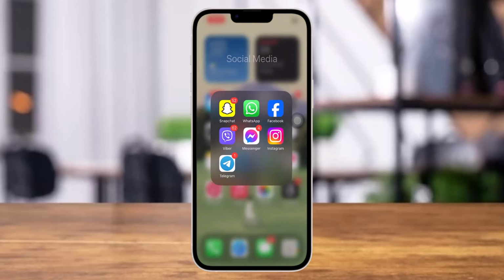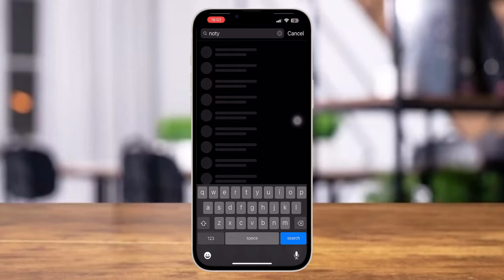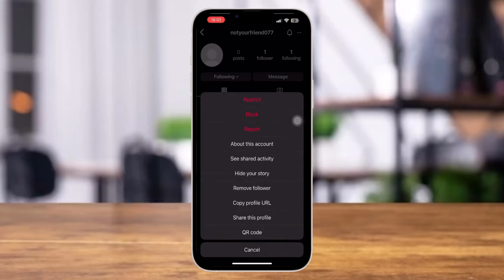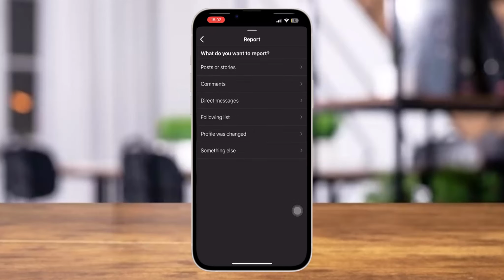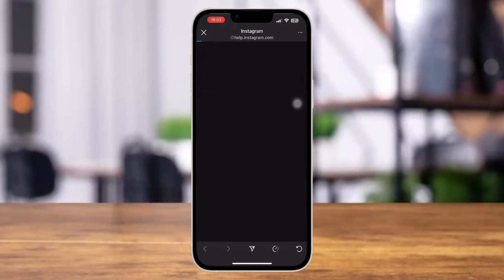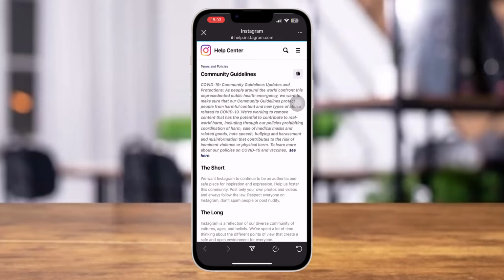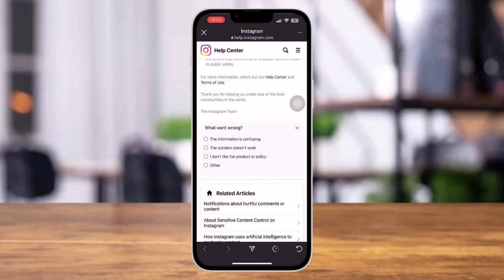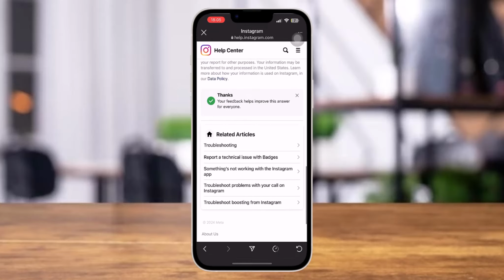How to Delete Your Old Instagram Account Without Email, Phone Number, or Password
In today's video, I am going to show you how to delete your old Instagram account without an email, phone number, or password.

Open the Instagram application on your mobile device.
Step 2: Create a New Account

Create Another Account
Make sure to create a new Instagram account in order to proceed with deleting your old account.
Step 3: Search for Your Old Account

Go to Search

Go to the search bar and search for your old account's username.
For instance, I'll search for my old account.
Open the Profile

Tap on the profile of your old account.
Step 4: Report the Old Account

Tap the Three Dots

Tap on the three dots option at the top right corner of your screen.
Report the Account

Tap on the option "Report."
Select the Reason

Choose the option "It may have been hacked" (or any other relevant option).
Choose 'Something Else'

Select "Something Else" to proceed with reporting the account.
Step 5: Provide Feedback to Instagram

You will be led to a page with Instagram’s Community Guidelines. You can review this information.
Scroll Down

Scroll down to find more options.
Provide Detailed Feedback

If you don't find the information helpful, tap on "No" and choose an appropriate option.
Describe your problem in the provided box.
Submit Feedback

Tap on the "Submit" button to send your feedback to Instagram.
Step 6: Repeat Reporting

Constant Reporting
You will need to consistently report the old account until Instagram permanently disables it.

This is the only way to delete your old Instagram account without email, phone number, or password. That's it for today's video.